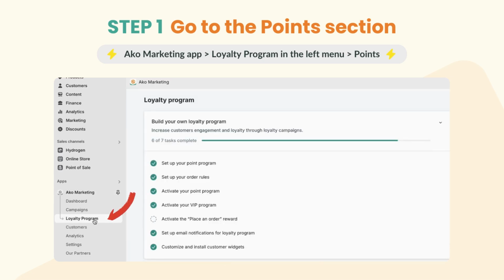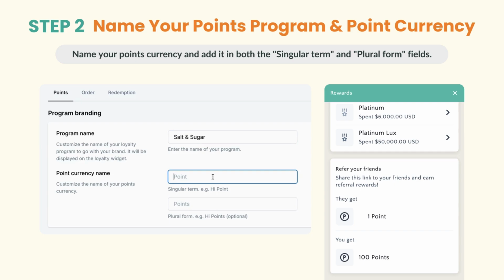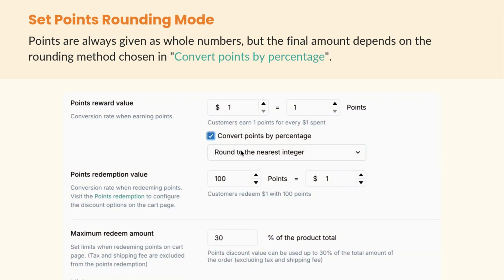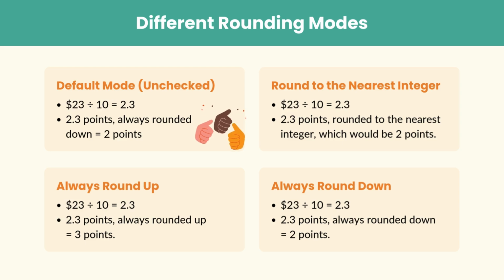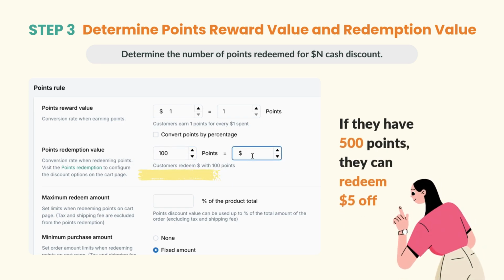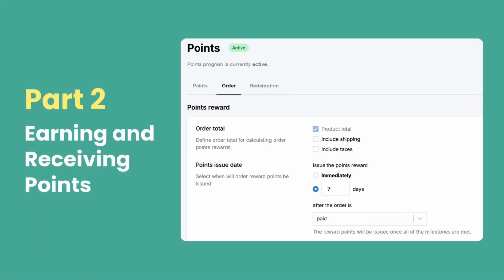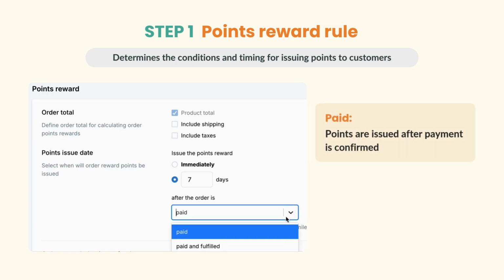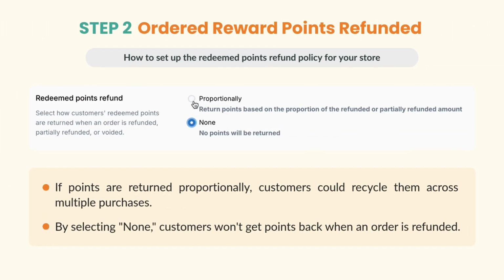How to Setup Your Shopify Loyalty Points in Ako Marketing App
Learn how to set up and optimize your loyalty points program with Ako Marketing for Shopify! In this video, we walk you through the key steps to configure your loyalty points system and customize it to fit your brand’s needs.

🔑 What You'll Learn in This Video:
- Customizing Your Loyalty Program Name
- Setting Up Point Earning Rules
- Configuring Points Redemption
- Handling Order Rules & Return Rules
- Launching Your Points Program